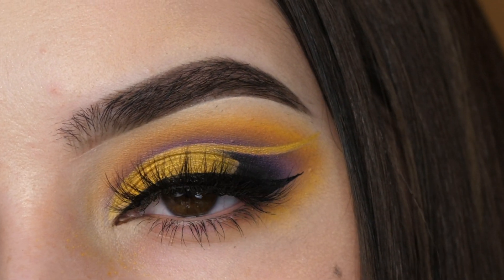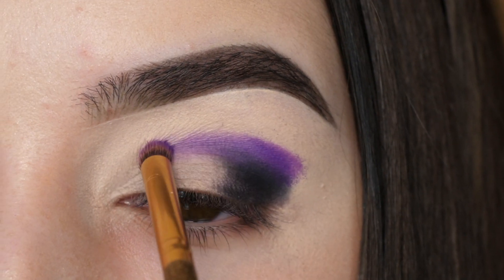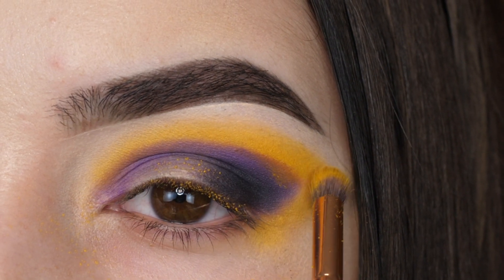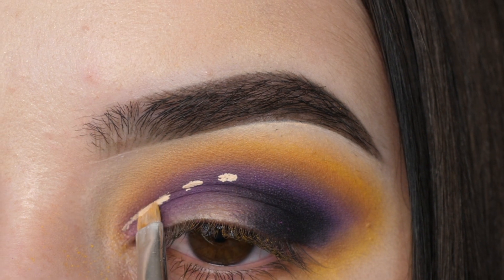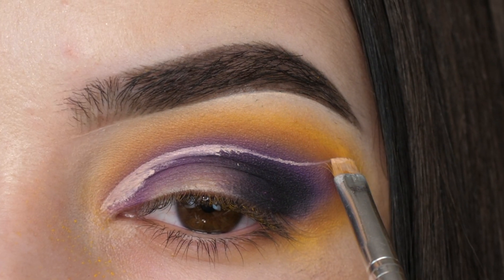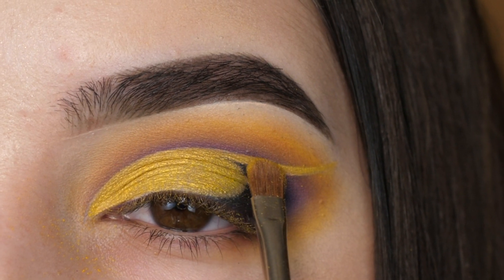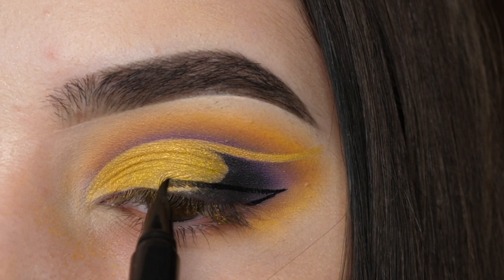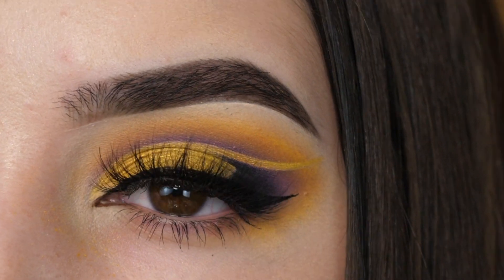Graphic Cut Crease Tutorial -Yellow and Purple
@morphebrushes 35b palette
@luxiebeauty Boxy charm eye brush set
@profusion Spectrum palette
@lagirlcosmetics Pro concealer
@deckofscarlet Lemoncello eyeshadow
@eddiefunkhouser Liner pen
@velourlashesofficial Sinful lashes
@anastasiabeverlyhills Dip brow in granite